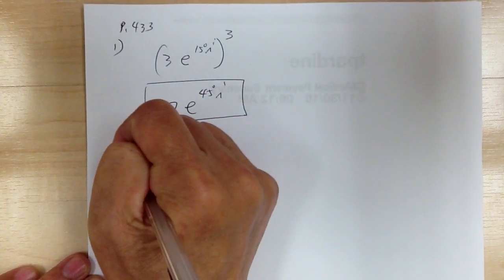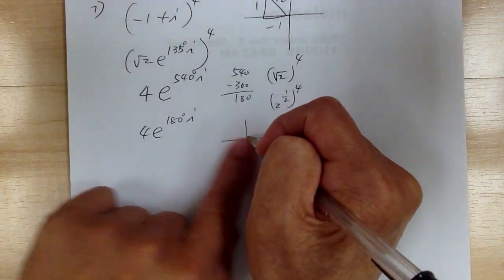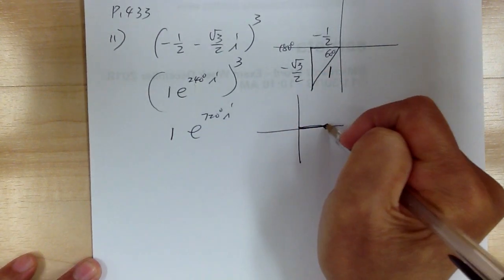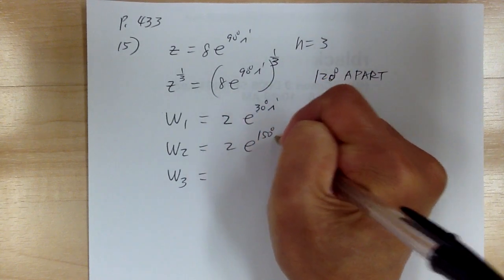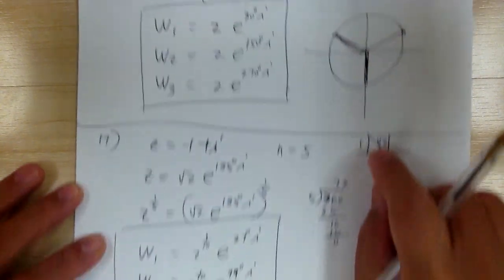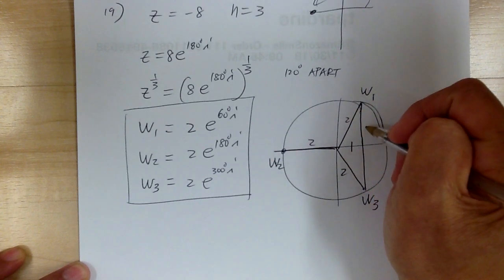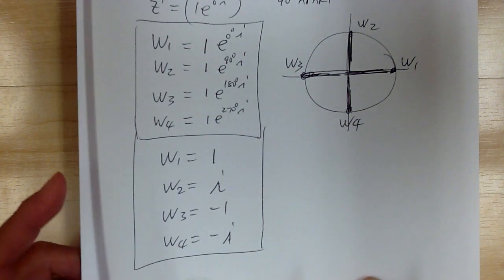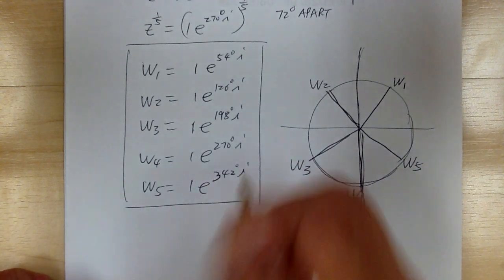Trigonometry p.433 #1-23 odds